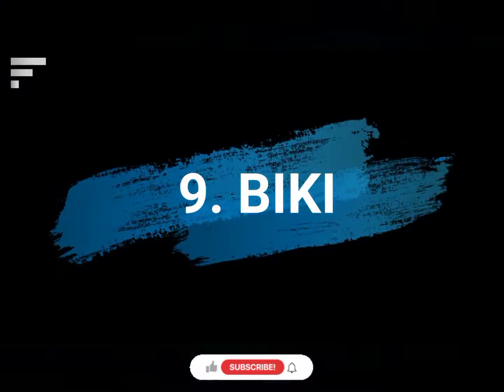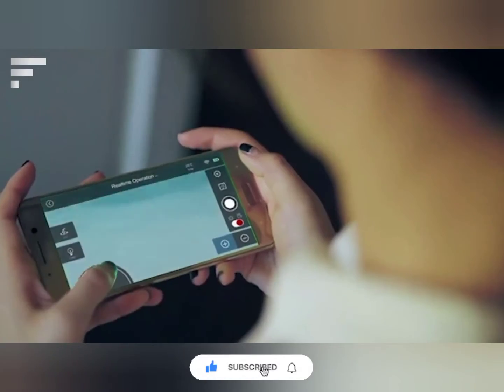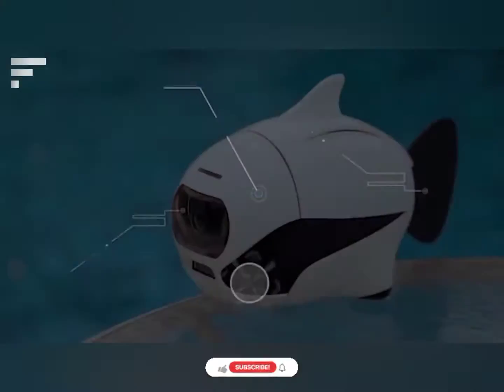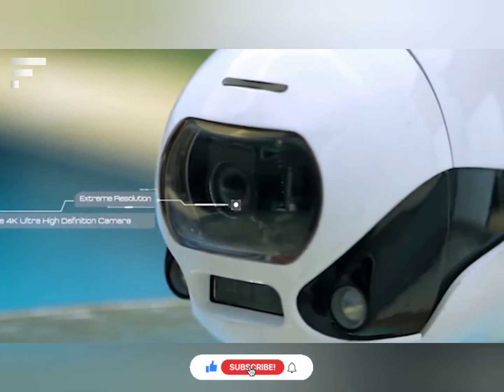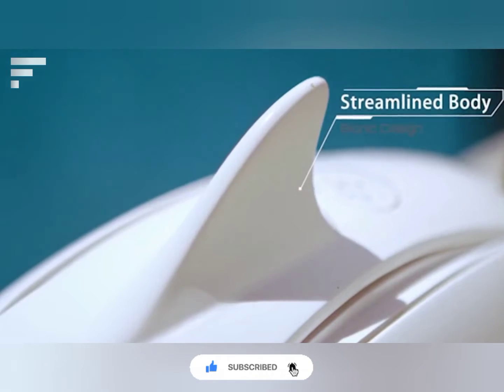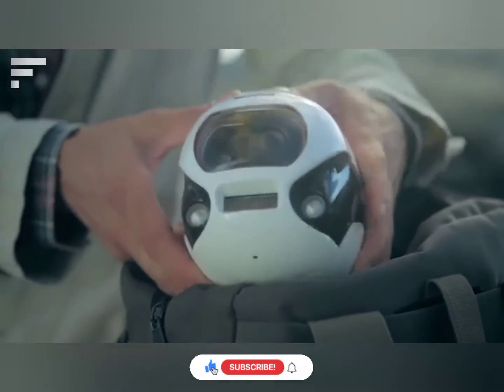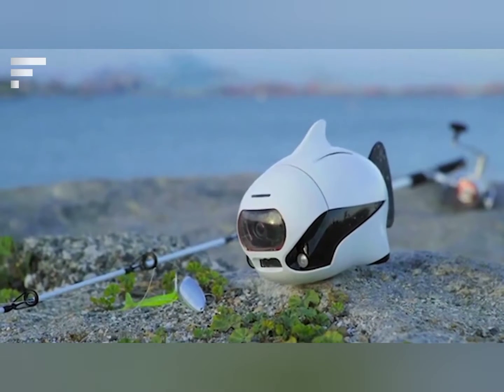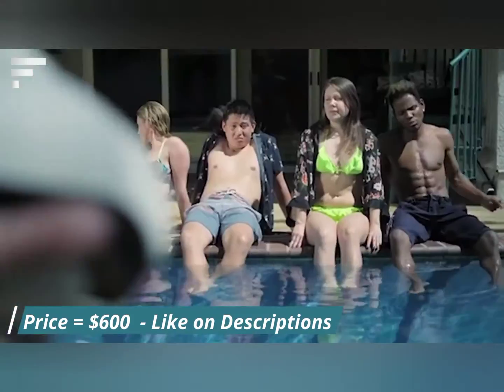Biki tech_videos new_gadgets shorts